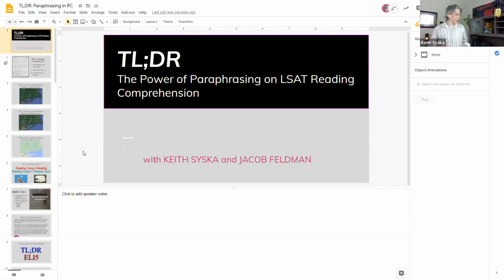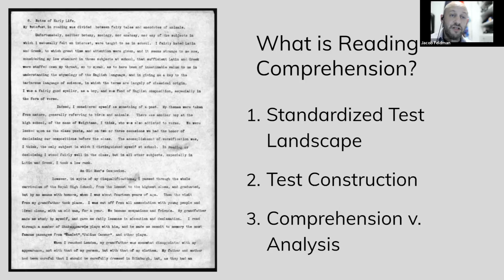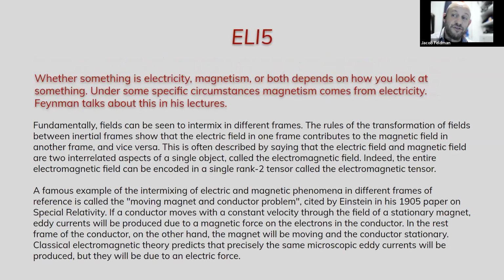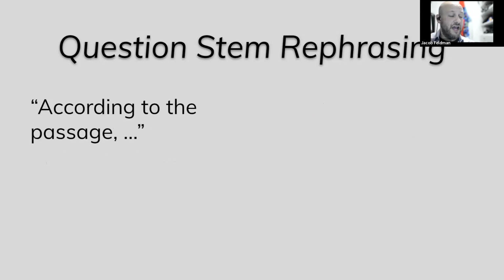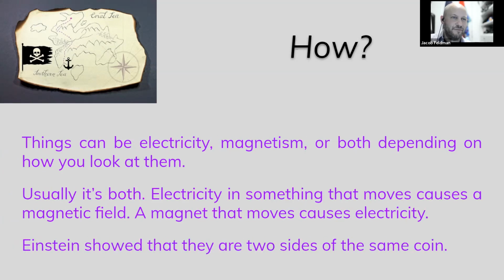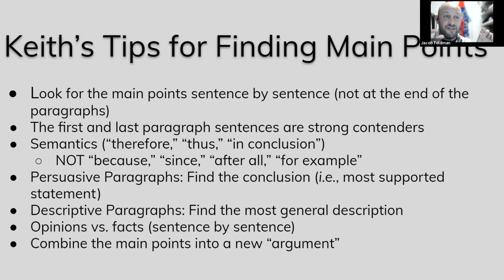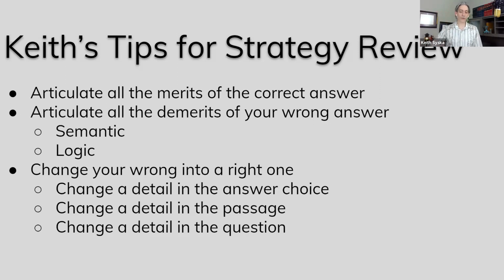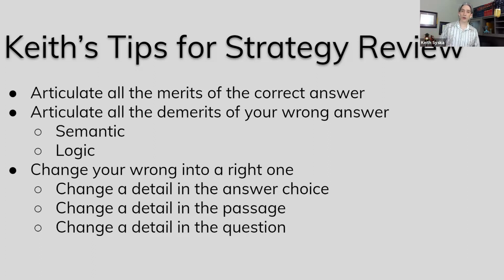TL;DR and ELI5: The Power of Paraphrasing on LSAT Reading Comprehension